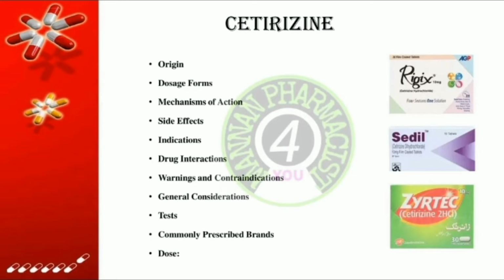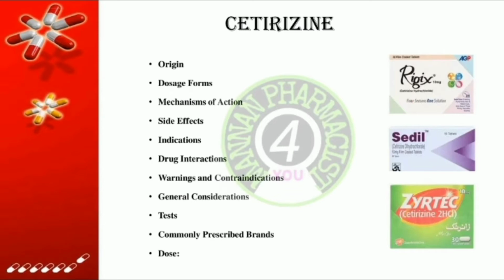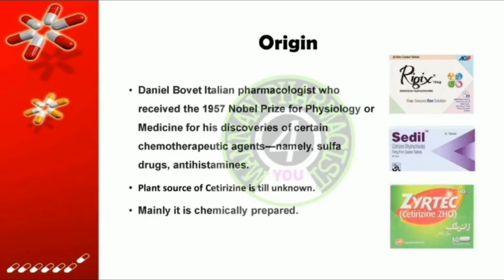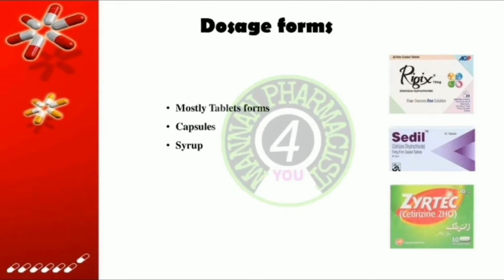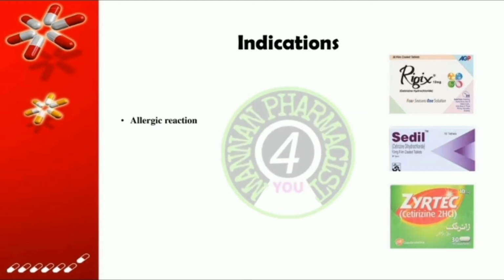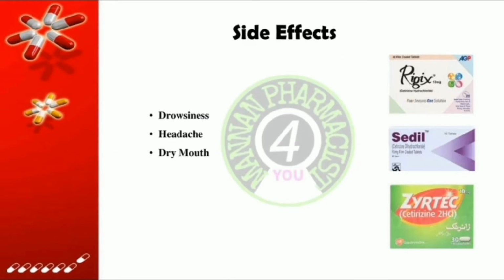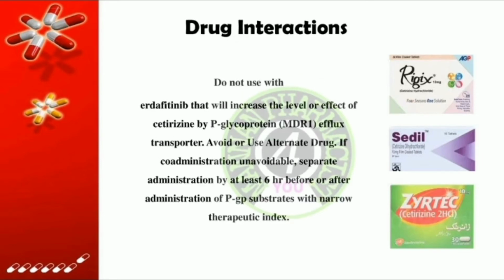What is Cetirizine Used for, Side Effects, and Dosage.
Cetirizine is an antihistamine drug that is used to relieve the symptoms of allergies, such as hay fever, hives, and allergic rhinitis.

It works by blocking the effects of histamine, a substance that the body produces in response to an allergic reaction.

Cetirizine is available in tablet, capsule, and syrup form.

The usual dose is 5-10 mg once daily.

Regards:
MP4U-Academy®